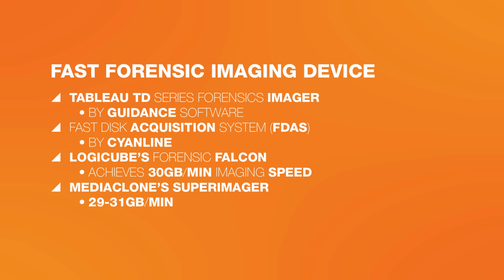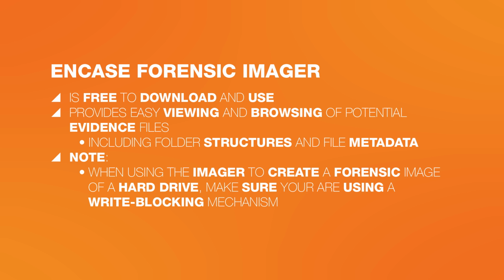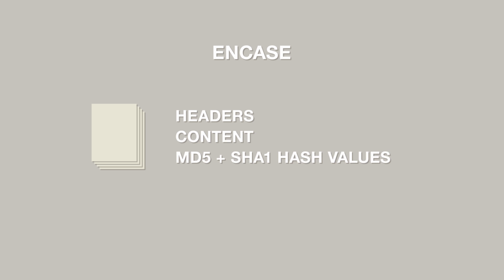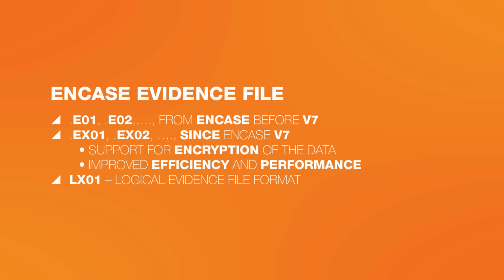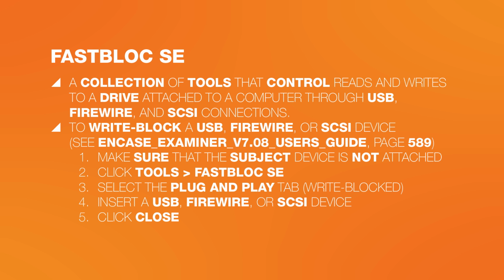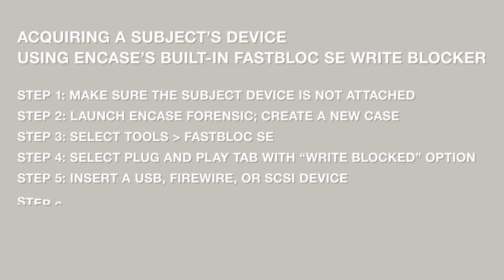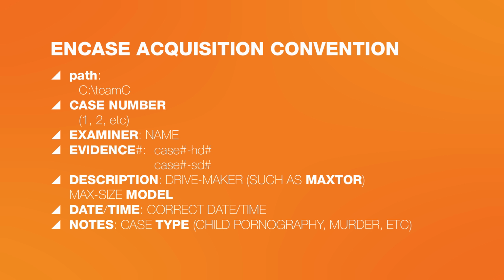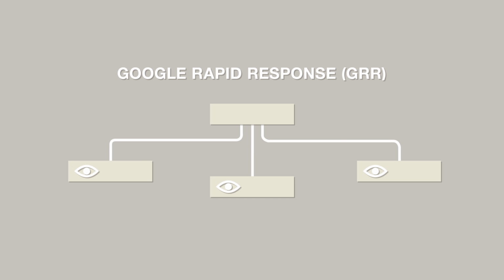05 Unit V4 - Windows Forensic Imaging of Drives_v2.mp4